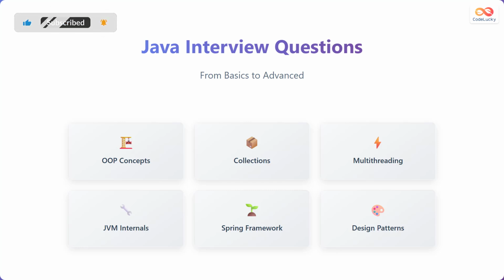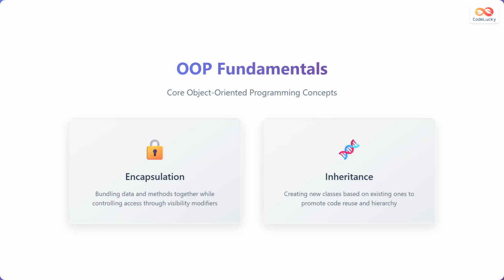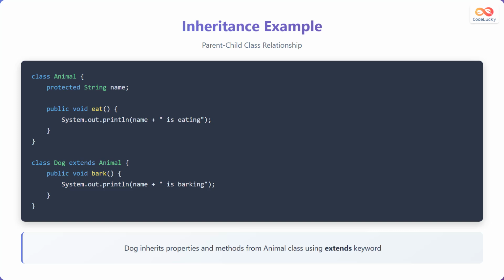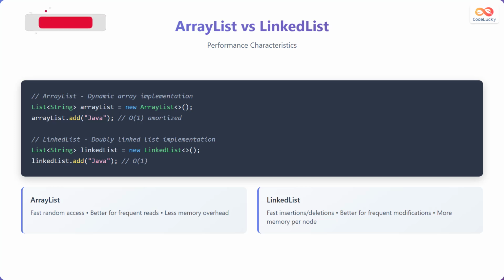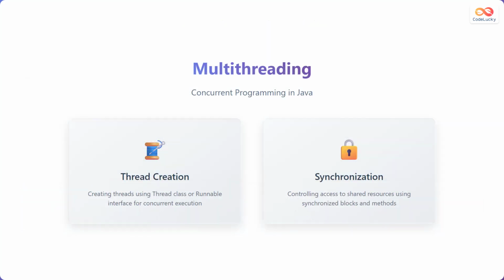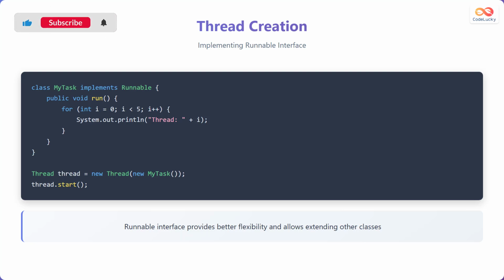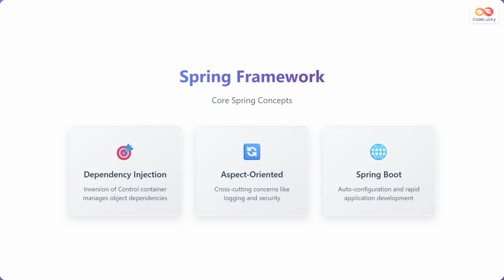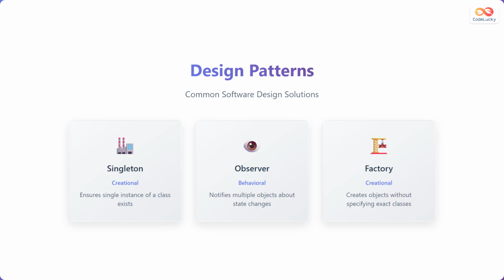Java Interview Questions 2025 - From Basics to Advanced | Complete Guide for Developers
🚀 Master Java Interview Questions with this comprehensive guide covering all essential topics from basics to advanced concepts!

📚 What You'll Learn:
✅ Object-Oriented Programming (OOP) - Encapsulation, Inheritance, Polymorphism, Abstraction
✅ Java Collections Framework - ArrayList vs LinkedList, HashSet
✅ Multithreading & Concurrent Programming
✅ JVM Internals - Memory Management, Garbage Collection
✅ Spring Framework - Dependency Injection, AOP, Spring Boot
✅ Design Patterns - Singleton, Observer, Factory

🎯 Perfect for:
• Java developers preparing for technical interviews
• Computer science students
• Software engineers looking to refresh their knowledge
• Anyone wanting to master core Java concepts

💡 This tutorial covers the most frequently asked Java interview questions with practical examples and clear explanations.

Chapters:
00:00 - Java Interview Questions - From Basics to Advanced
00:52 - Object-Oriented Programming Fundamentals - Core Concepts
01:40 - Object-Oriented Programming Fundamentals - Advanced Concepts
02:31 - Inheritance Example - Parent-Child Class Relationship
03:17 - Java Collections - Core Collection Framework
04:07 - ArrayList versus LinkedList - Performance Characteristics
05:01 - Multithreading - Concurrent Programming in Java
05:50 - Thread Creation - Implementing Runnable Interface
06:36 - Java Virtual Machine Internals - JVM Architecture
07:30 - Spring Framework - Core Spring Concepts
08:31 - Design Patterns - Common Software Design Solutions
09:31 - Ready for Success - Master These Java Concepts
10:21 - Outro